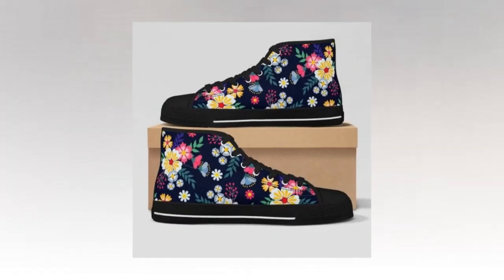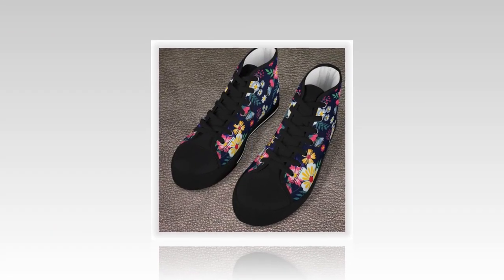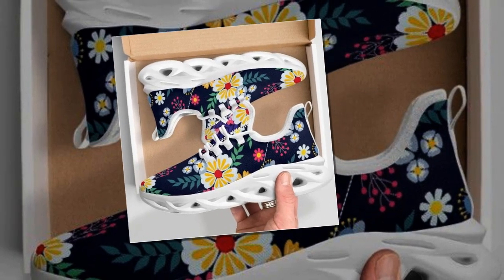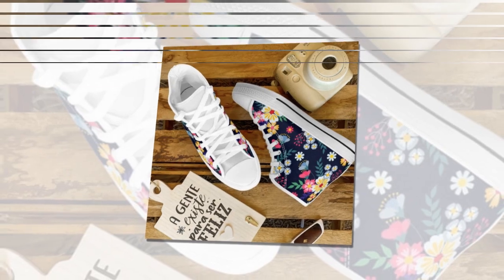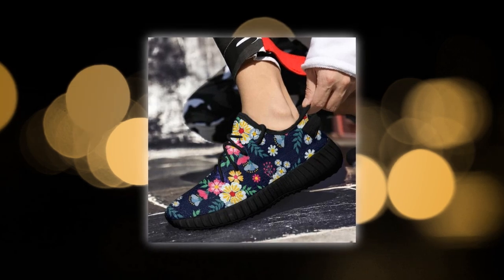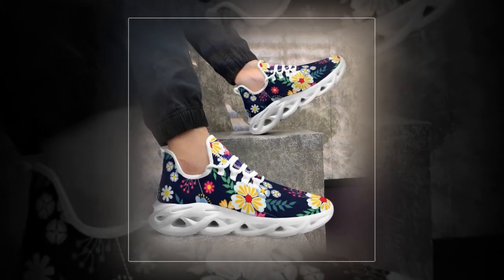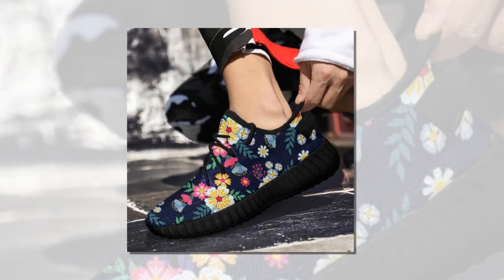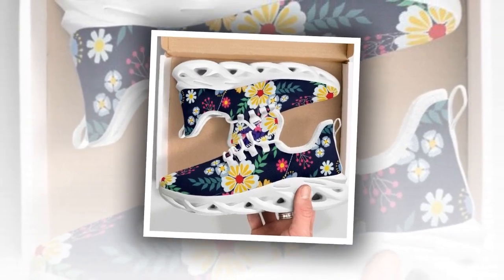How Wave-Designed Soles Benefit Women on Concrete Floors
Like those featured in M Soul Shoes, wave-designed soles make them among the best women’s shoes for standing on concrete all day. These soles distribute pressure evenly across the foot, reducing fatigue and enhancing stability. With breathable mesh uppers, these shoes ensure you remain comfortable, whether working a long shift or enjoying a casual outing.

⭐ Welcome, everyone!
We're excited to take you on a journey through some of the finest products available today. Our team has carefully curated this list based on extensive research and personal insights, evaluating key features and pricing to suit a variety of needs. Whether you're looking for premium picks or budget-friendly alternatives, we've got you covered.

⌚ Explore Further:
If you'd like to dive deeper or check the most up-to-date prices, feel free to explore the links provided below. Finding the perfect product has never been easier. Let's get started!

✌️ Visual Content:
Some of the clips and images featured in this video are sourced from stock footage and external creators, including Amazon manufacturers, AliExpress, Zasav, and other reputable sources. These materials help provide a comprehensive view of the products discussed.

♞ Product Information:
Please be aware that all product details, specifications, and claims are shared as provided by the respective manufacturers or sellers. We are not responsible for the accuracy of these claims or guarantees.

🗣 Thank You for Your Support:
We truly appreciate your trust and support as we continue to bring you valuable insights. Thank you for being part of our community!